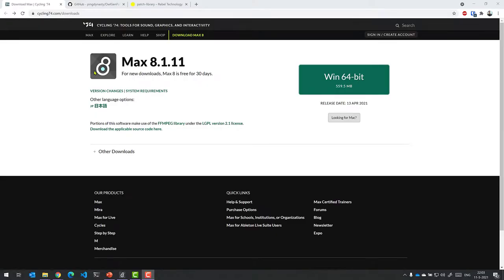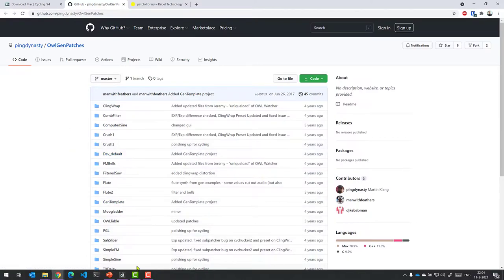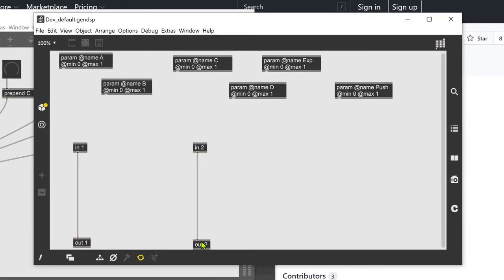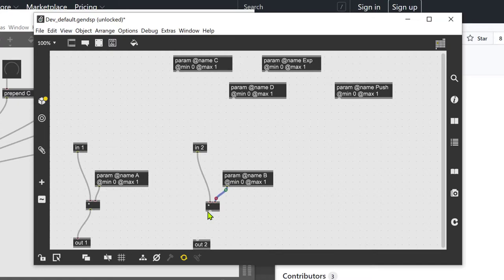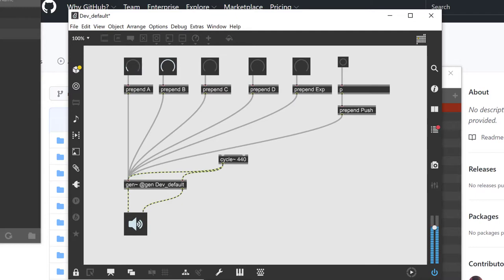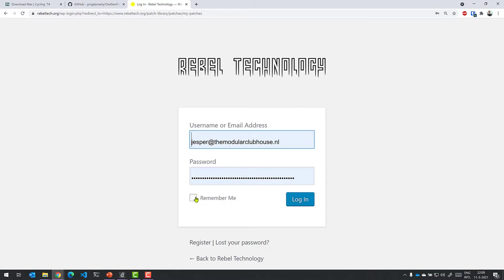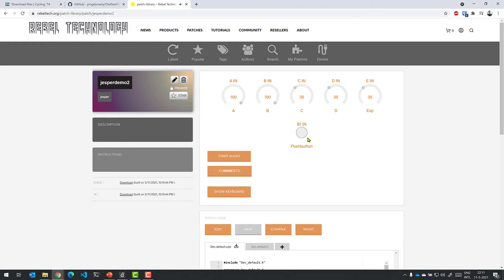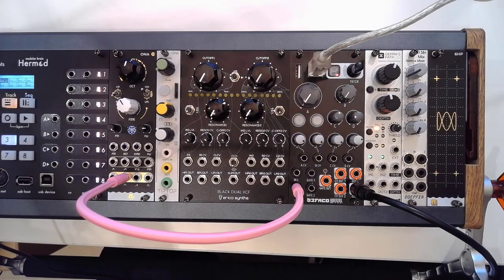Clubhouse Shorts: 8. Max Gen or "How to create your first patch for the Befaco Lich in Max Gen"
A bit of a longer video on the Befaco Lich, a programmable module. In this video I would like to show how easy it is to create a new software patch with Max Gen.

Get your copy of Max (and Gen)

Download the bundle of Gen examples and templates

Many thanks to Befaco for making this unit available to me.

FEATURES
Stereo Audio IN and OUT at 48k 24 bits.
4 CV controls (Pot + Attenuated CV in)
2 CV outputs.
2 Gate inputs + buttons.
1 Gate Output.
Patch selection and visualization via display.
USB host and Device connections

SPECS
Current needs: +12V: 140mA, -12V: 30mA
Width: 12 HP
Depth: 26 mm (including power connector)
Aluminium, heat-treated front panel.
Designed, kits prepared and completed modules assembled in Barcelona.